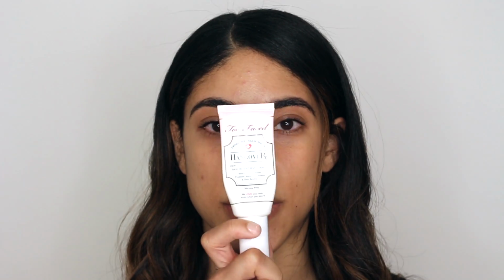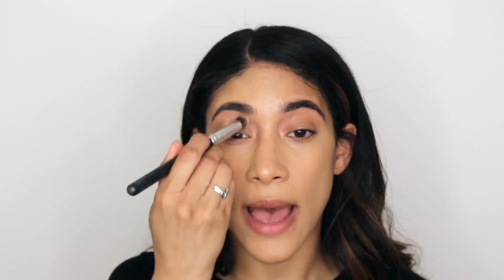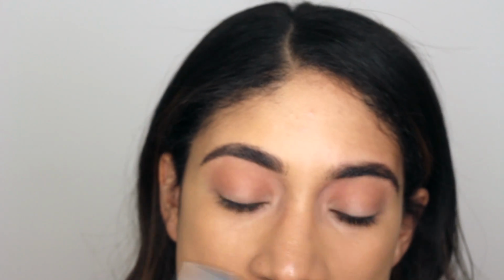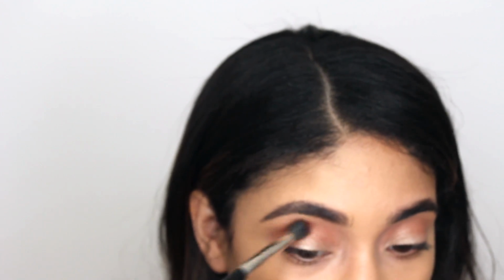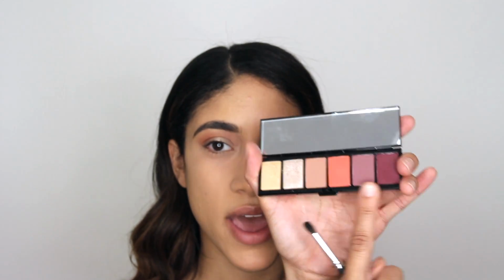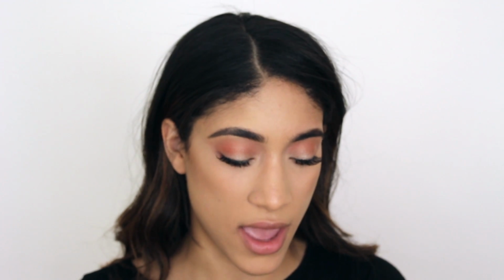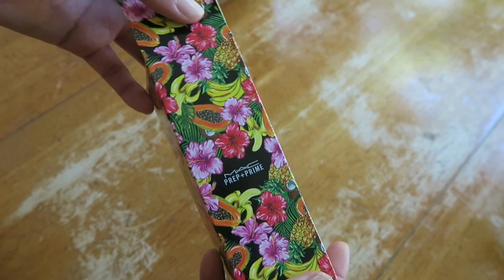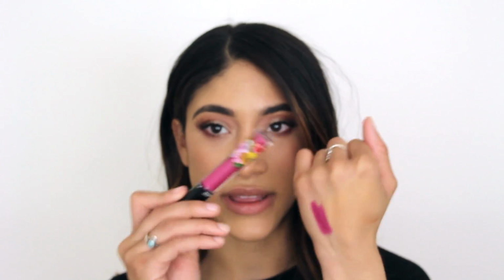🍍GRWM | MAC FRUITY JUICY COLLECTION | FIRST IMPRESSIONS 🍍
if you were curious about something in the collection that I didn't talk about, this blog post has a review of all the products

lets be homies!